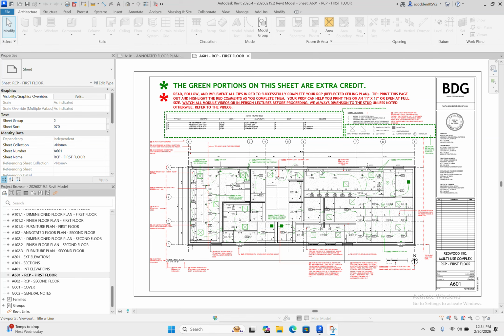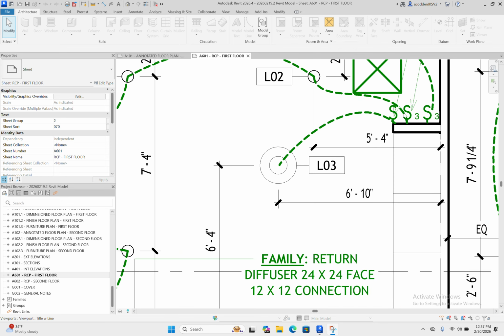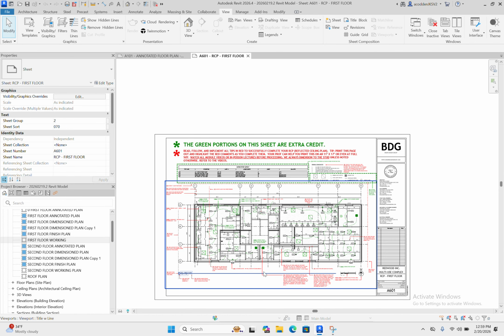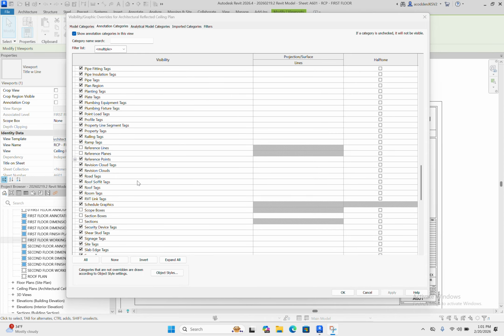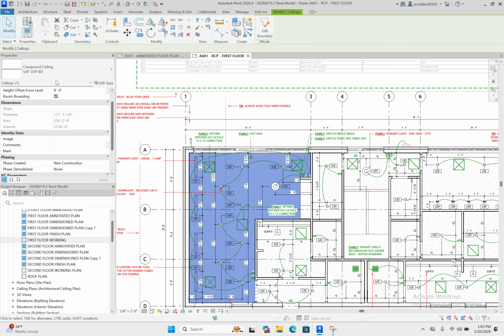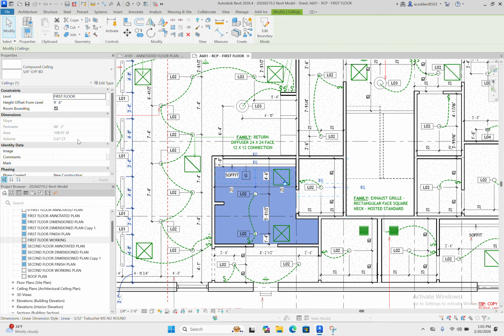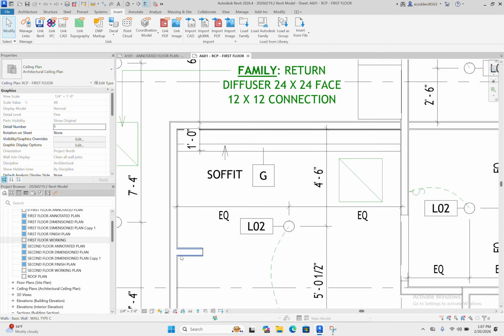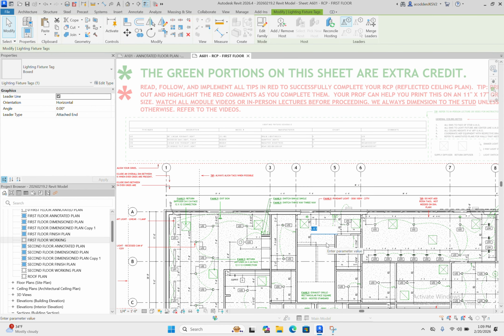What is an RCP in Revit? And How do I Make It?